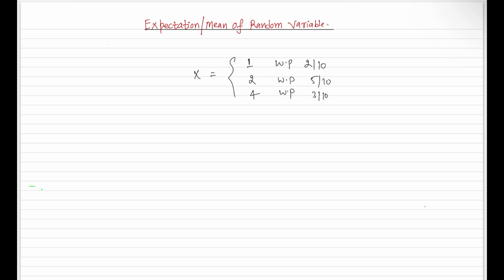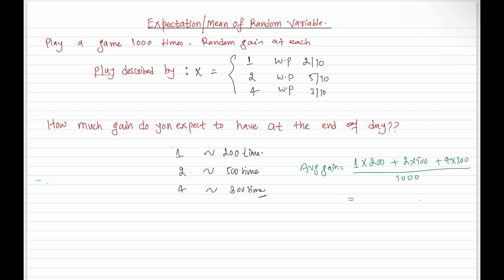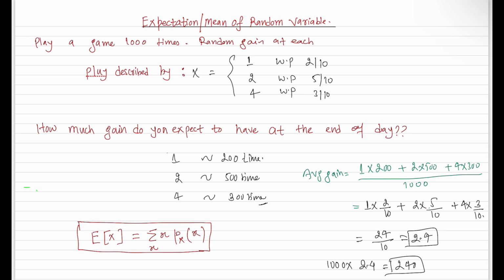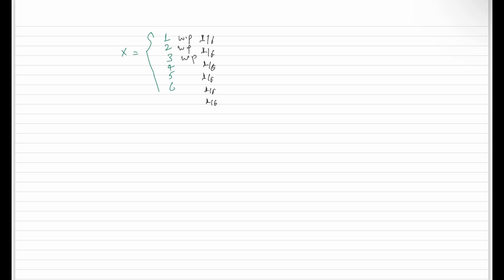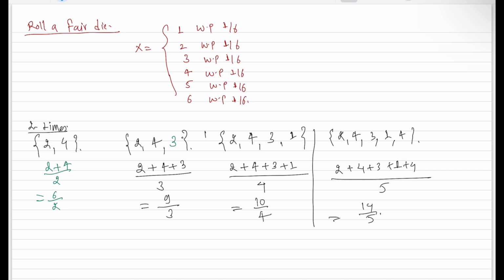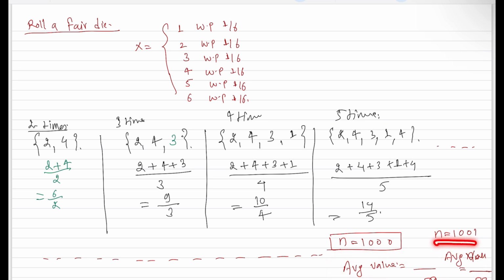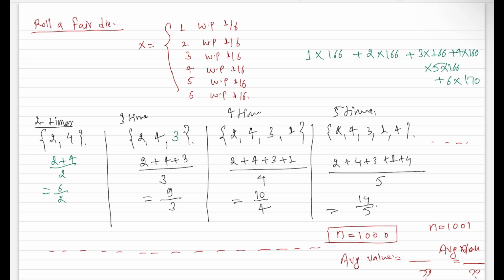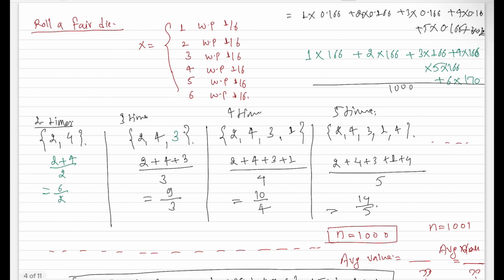42.Expected value of Random variable |Probability for Gate data science and ai